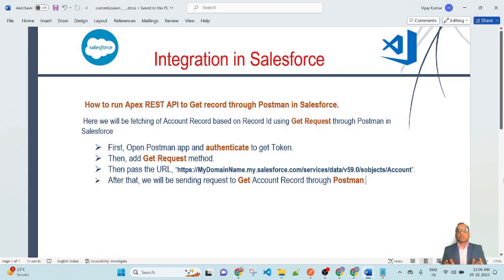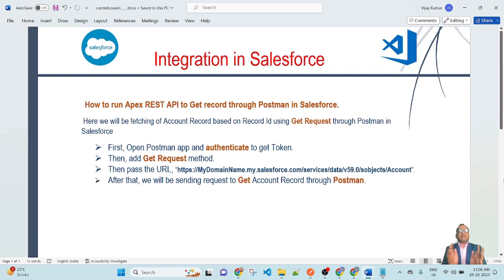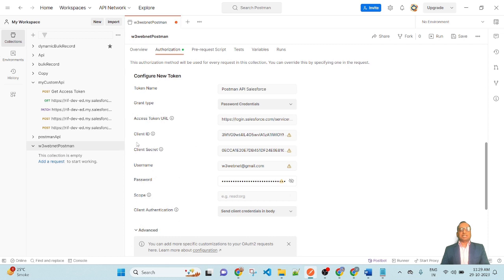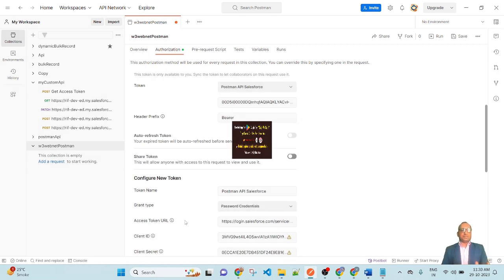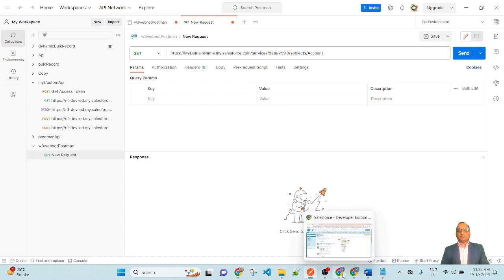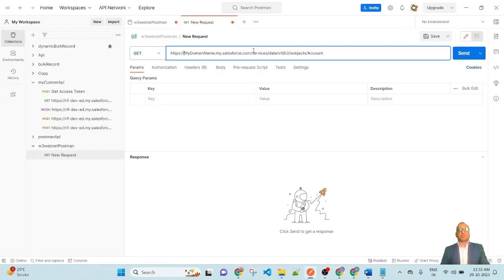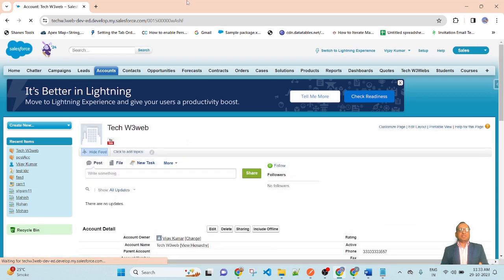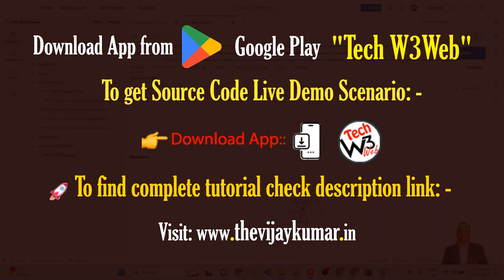03 Postman Integration - How to run Apex REST API to Get record through Postman in Salesforce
*** Your Queries **

postman
how to use postman
how to send get requests postman
how to test api get requests postman
how to use postman for api testing
how to send requests postman
postman how to use variables
postman rest client
postman to access salesforce data
how to expose rest api in salesforce
postman api testing
postman tutorial
how to use rest api in salesforce
how to start career as salesforce developer